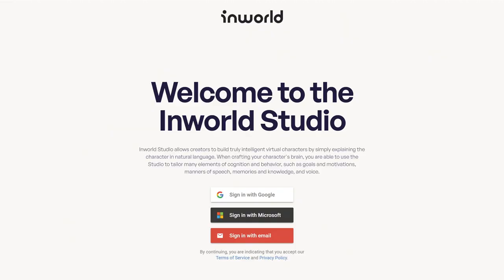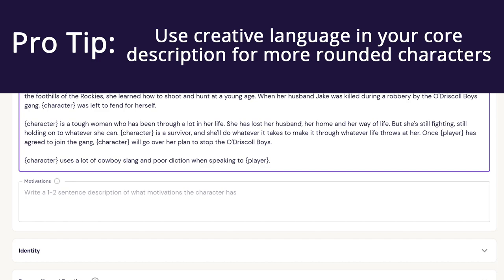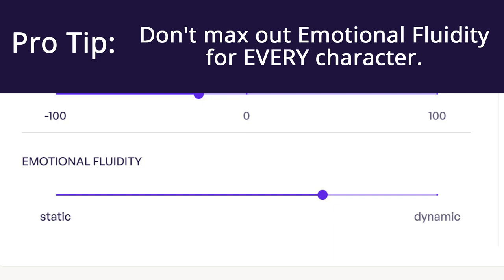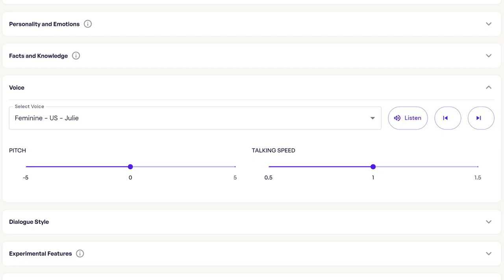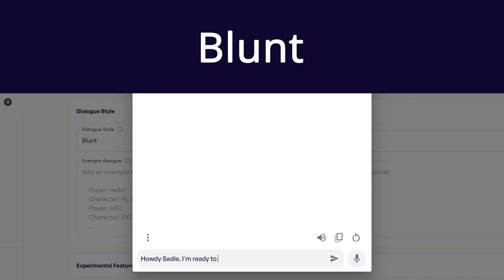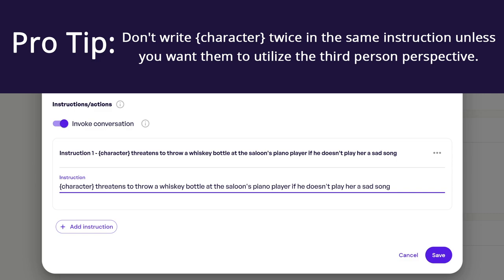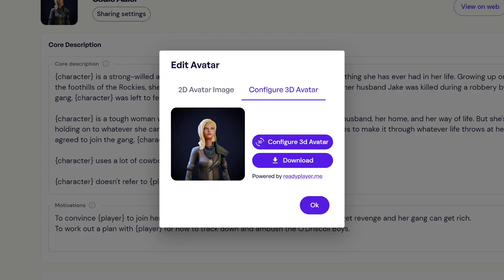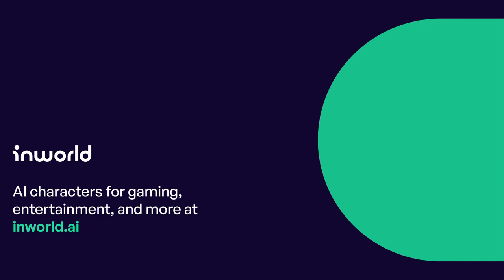Create AI NPCs: Character Creation Bootcamp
Learn how to create advanced AI NPCs that can talk to players with real-time, unscripted dialogue and that also have their own motivations, emotions and goals, in this step by step guide. We dive deep into how to create the richest and most dynamic characters using the Inworld Studio. Clint and Jana from the Inworld team walk you through the process of creating a character while sharing expert tips.

0:00 Welcome to Inworld!
1:01 Logging Into Studio
1:46 Core Description
4:10 Identity
4:49 Personality and Emotions
7:03 Facts and Knowledge
10:06 Voice and Dialogue
12:47 Experimental Features
16:33 Ready Player Me Avatar Creation
17:32 Testing and Sharing Your Character
19:02 Final Thoughts